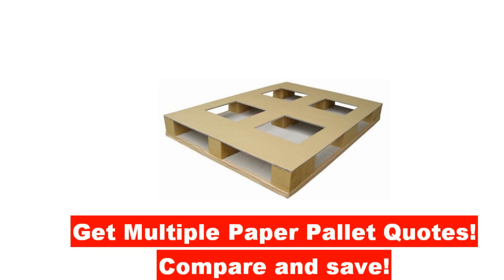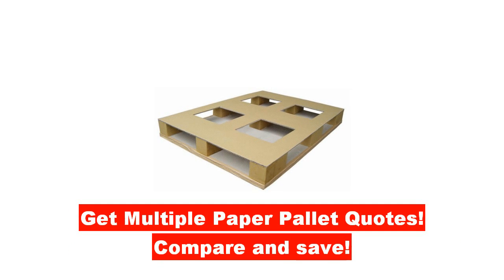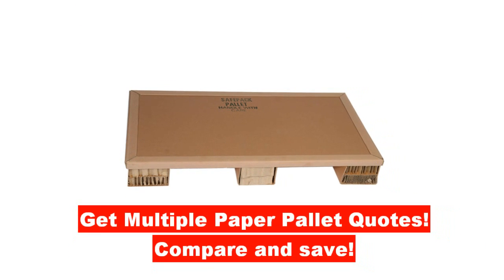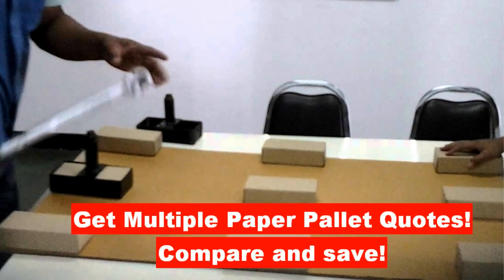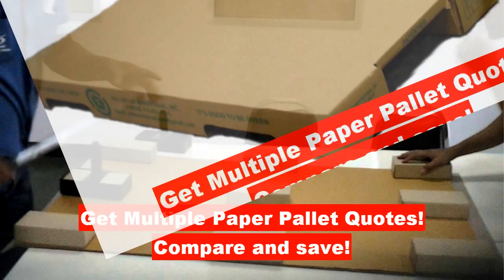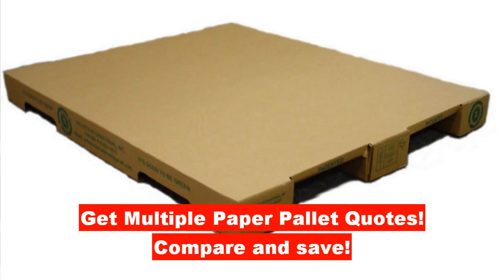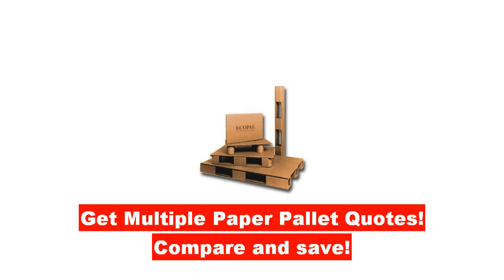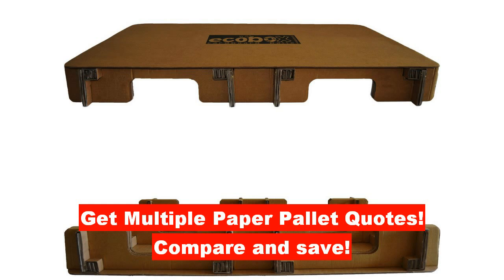paper pallets Tonga suppliers, carton pallets Tonga manufacturers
Change the Pallet - Change the Planet - Reduce Carbon Emissions. Massively.}

Extra strong paper pallets Tonga suppliers, carton pallets Tonga manufacturers – tested and approved for the most demanding conditions.
The secret of the strength of paper pallets Tonga suppliers, carton pallets Tonga manufacturers lies in the laminated carton board pallet feet and the top board which is carefully chosen for each application. Compression strength, impact, humidity and dragging resistance are in a class of their own, when compared to other paper pallets Tonga suppliers, carton pallets Tonga manufacturers solutions. Our paper pallets Tonga suppliers, carton pallets Tonga manufacturers is an excellent environmentally-friendly alternative for wooden, plastic or other pallets. Due to its light weight, you will make significant savings in transport cost, both in land and airfreight. paper pallets Tonga suppliers, carton pallets Tonga manufacturerss are ideal for export shipments as they are ISPM-15 compliant and need no treatment as wood does. Different height and size options maximise space use, which allows you to load more.